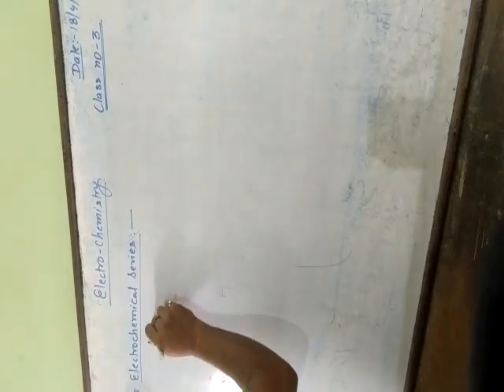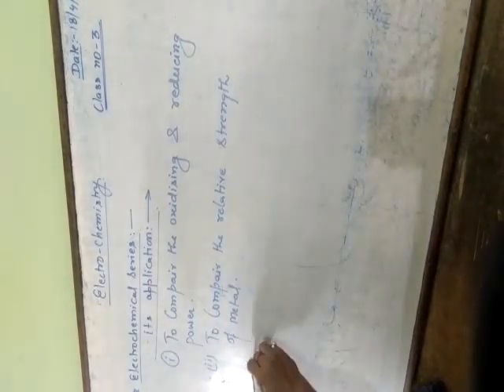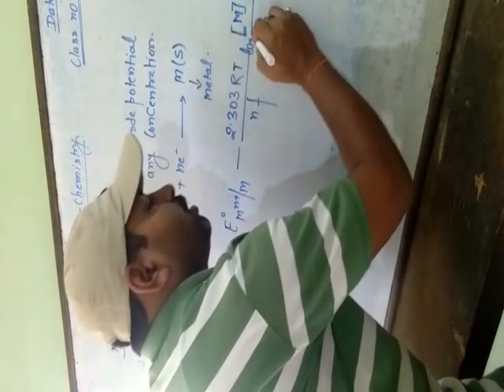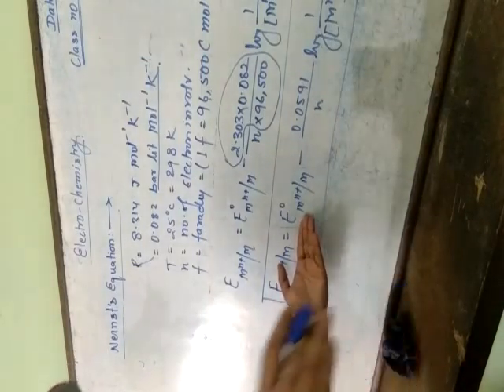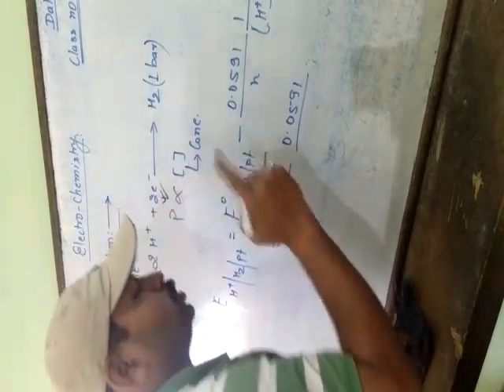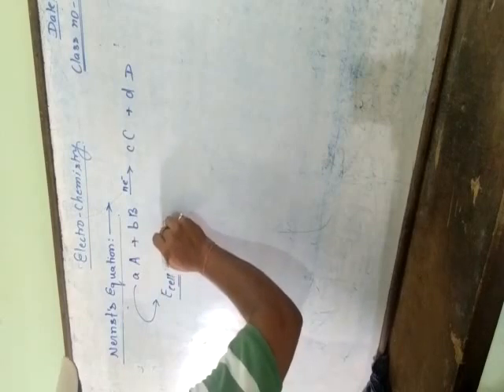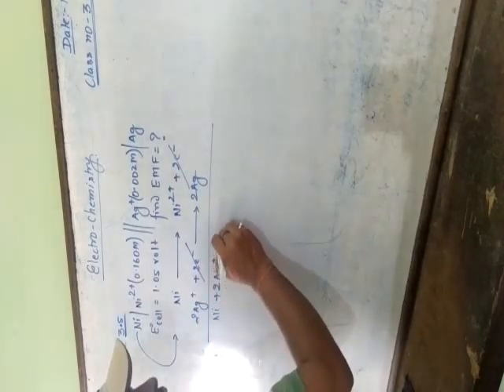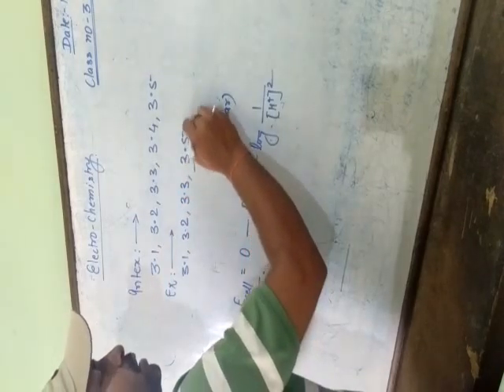CHEMISTRY FOR CLASS XII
BY MR. DEEPAK KUMAR